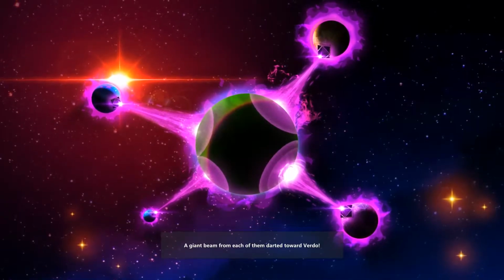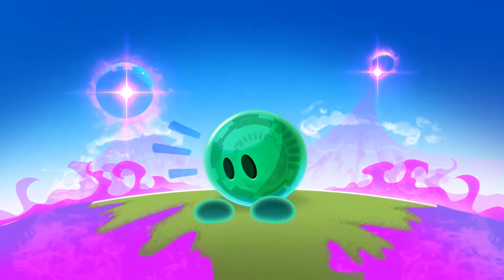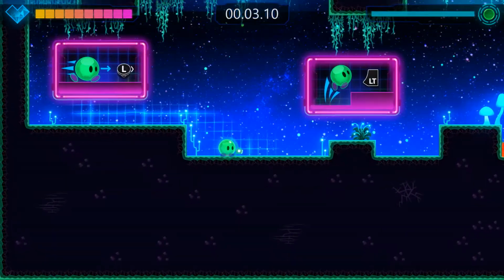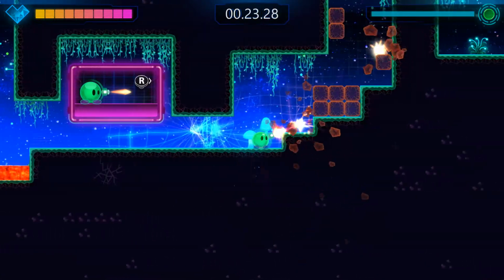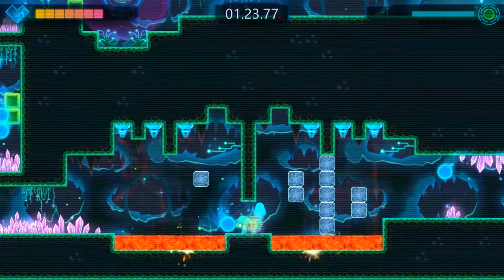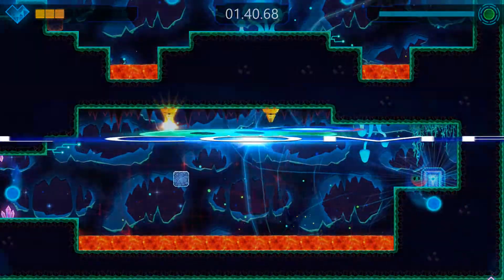Glitch's Trip Offers Devilish Combat Platforming